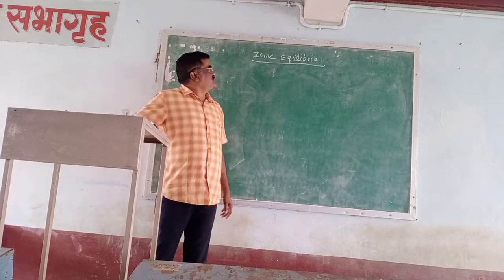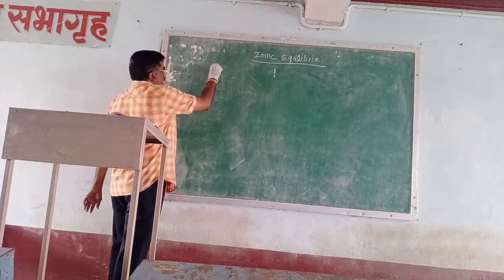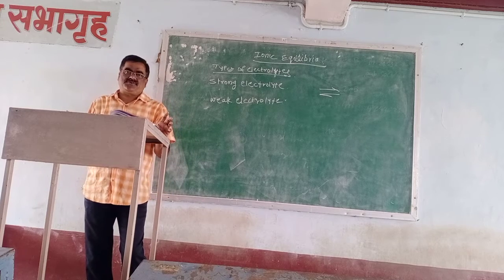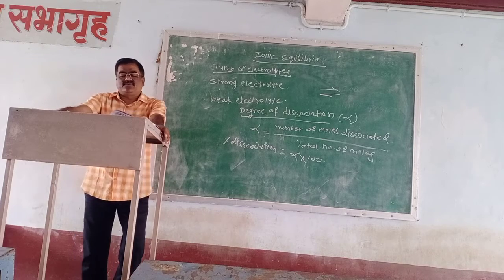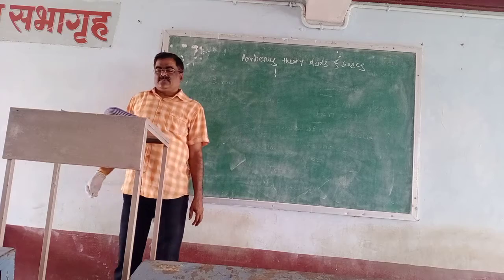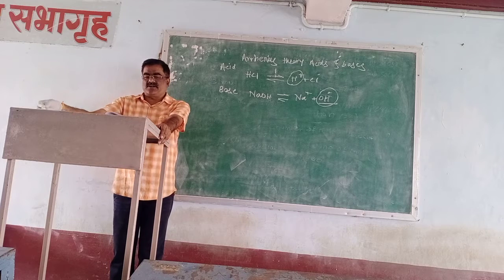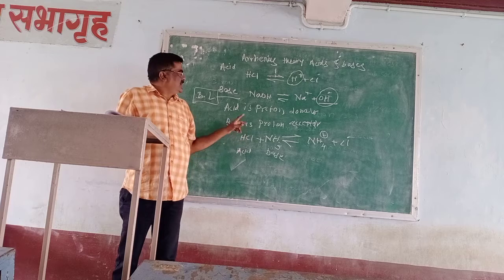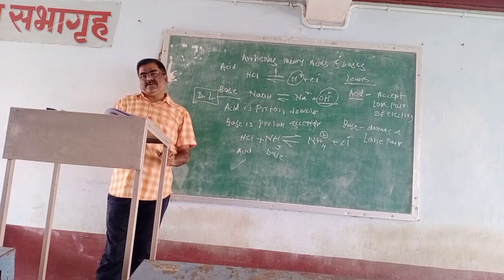Rjcl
12Th science chemistry Ionic equilibria